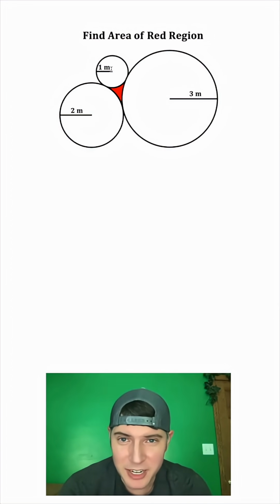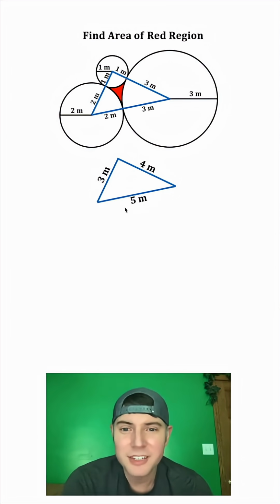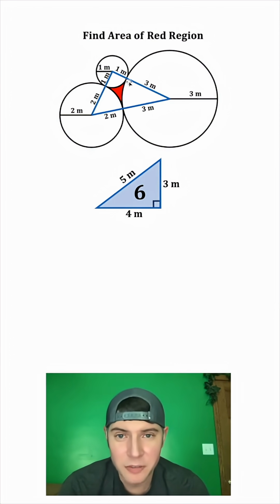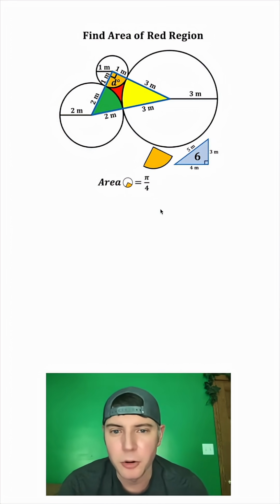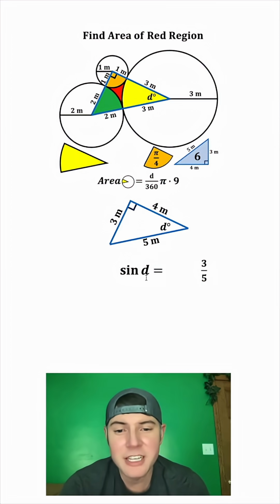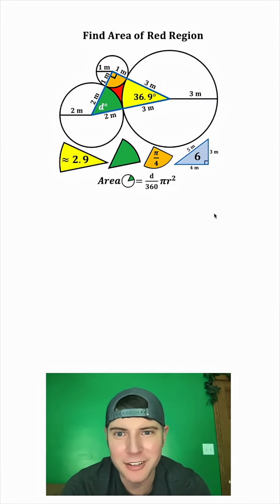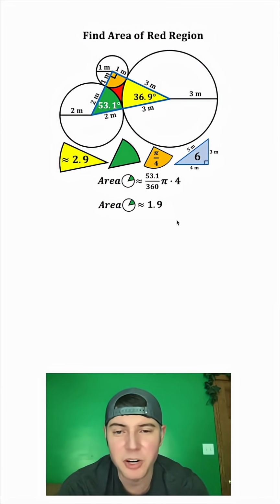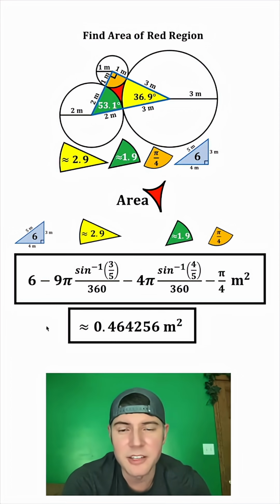Vintage AndyMath (115% speed)